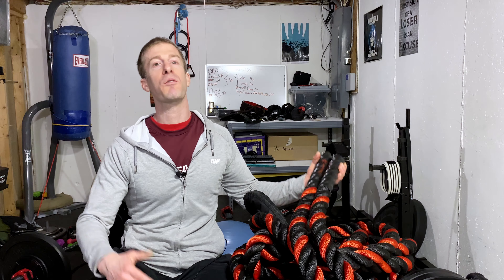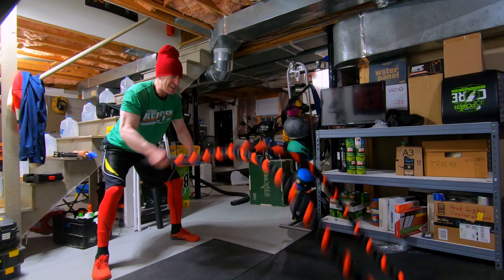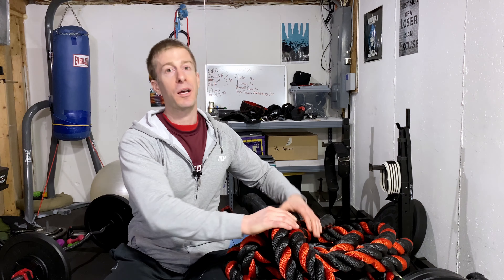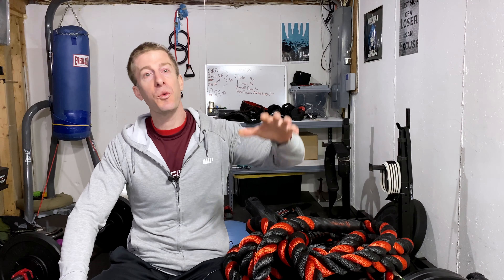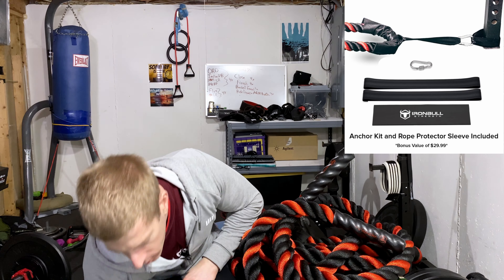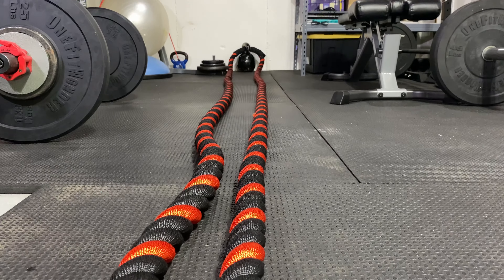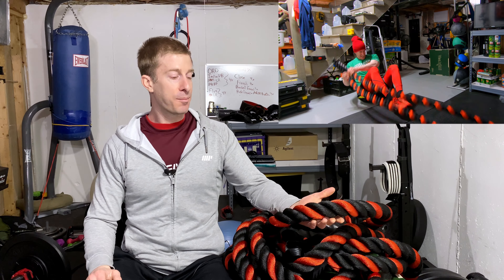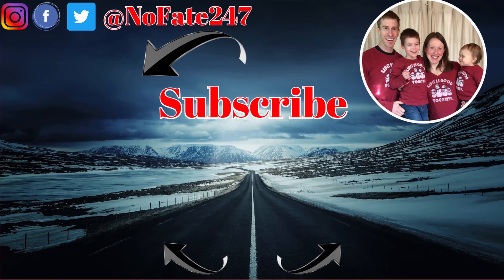Battle Ropes for Home Gym | Iron Bull Strength Review | Dad’s Home Gym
Honest Review of Iron Bull Strength’s battle ropes!  I go over what a battle rope is, how to use a battle rope, why a battle rope is perfect for a home gym, and which size battlerope to buy.  I discuss the cost of the specific battlerope I purchased and how you can save money.  Ideally, this video will help you decide if a battle rope is right for your home gym and training regimen.

I review a piece of gym equipment or accessory on every episode to help you decide if it is right for your home gym or something you should add into your fitness routine.